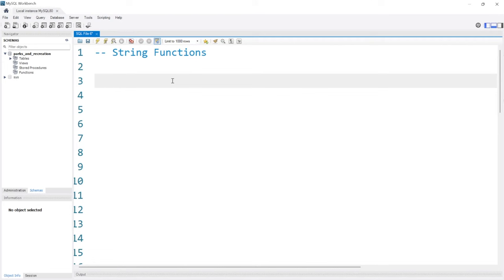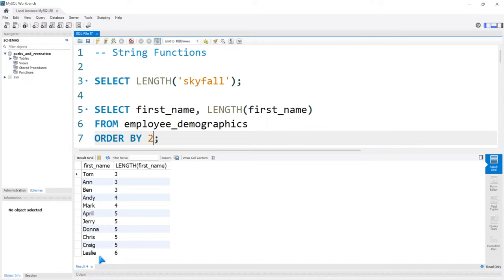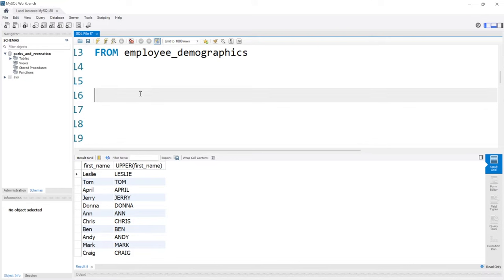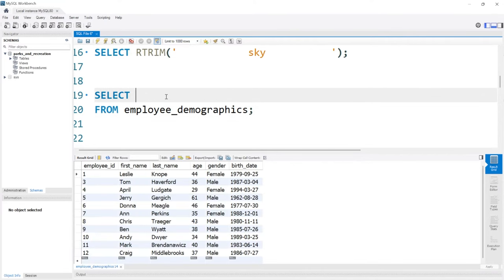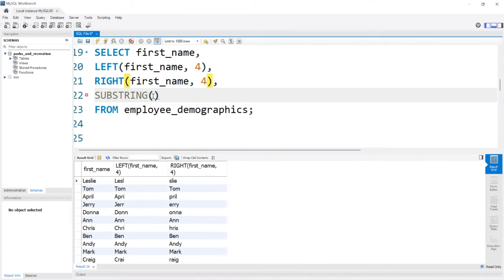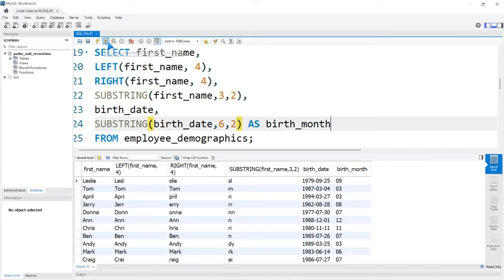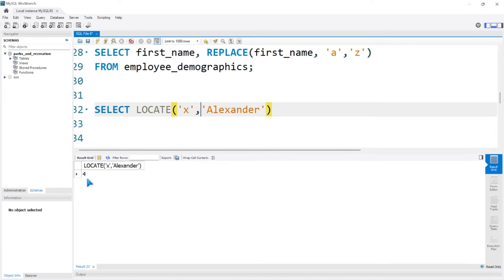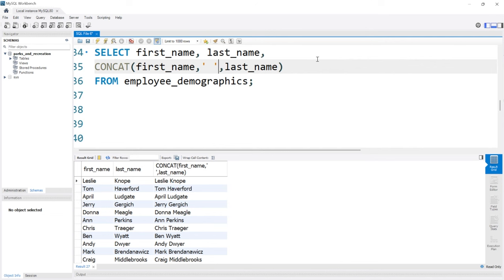String Functions in MySQL | Intermediate MySQL Series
In this lesson we are going to take a look at String Functions in MySQL!